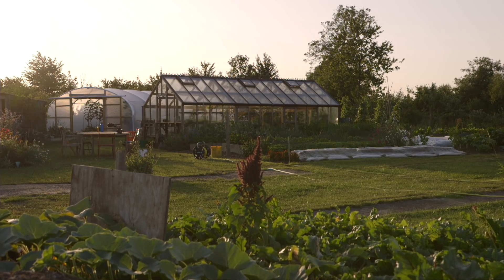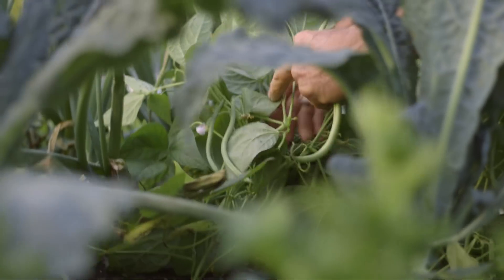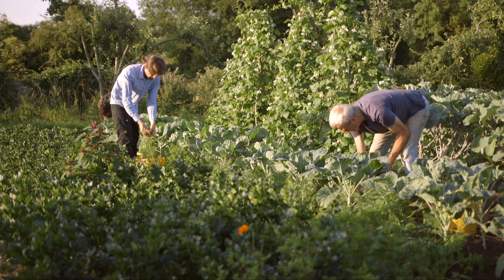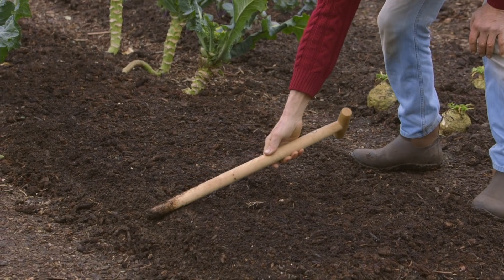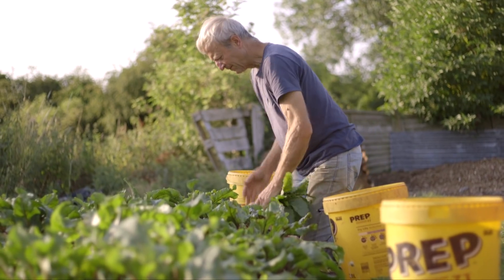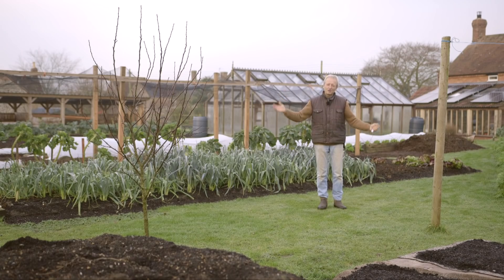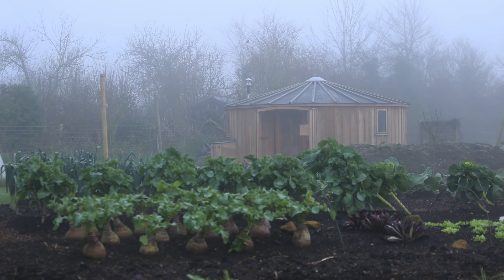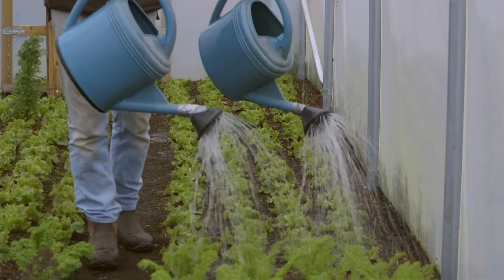Growing Success by Charles Dowding, details of my second online course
This has been a background project for 2019, and over winter I have brought it together. All year we have been creating videos for this course, with lots of vegetable stories. And as I sorted photos and wrote the text, the course itself kept growing!

You have lifetime access and it comprises 18 lessons of 55000 words, each one with a quiz, 900 photos captioned to explain sequences of growth, and over 30 unique videos which are not available elsewhere.
It is separate to my first course, about no dig gardening

Doing both would set you up just fine, and they both stand alone. In course 2 I assume a certain amount of no dig practice, because it enables more success, more easily.

The quizzes are optional, and are designed to help you learn more. A way of checking that you have got it! If you pass all quizzes 100%, there is a certificate of Charles Dowding Growing Success to print out.

More information on my website where you can purchase the course for £150, or about $200. Thewre is automatic currency conversion in the webshop.

We sell both courses (no dig and growing success) for £225 or about $300

There is also a voucher, if you wish to give access to the course to a friend. Please send their email when ordering a voucher, so we can enrol them.